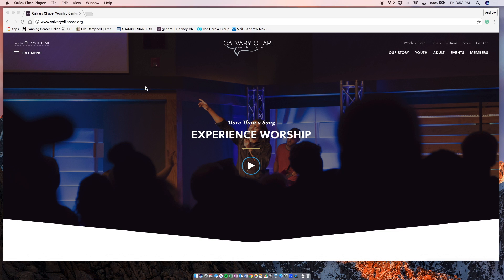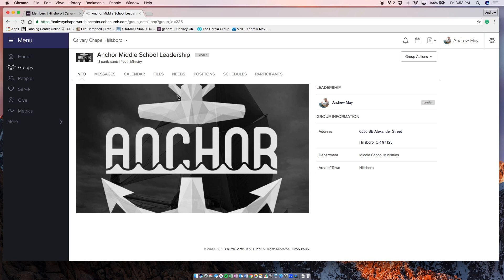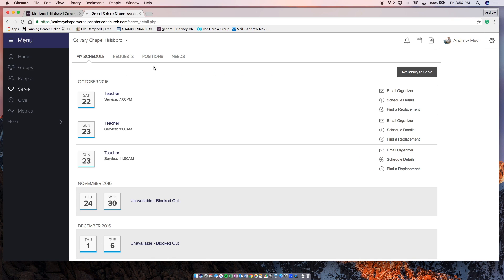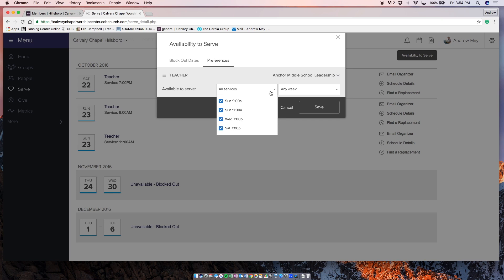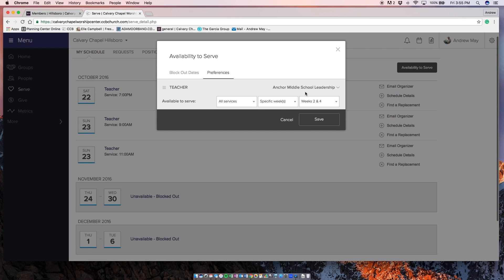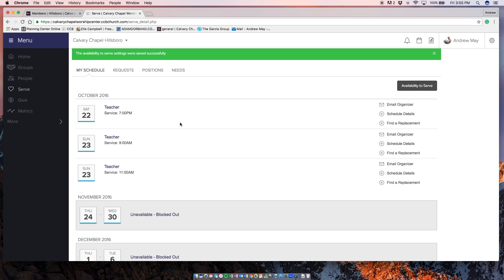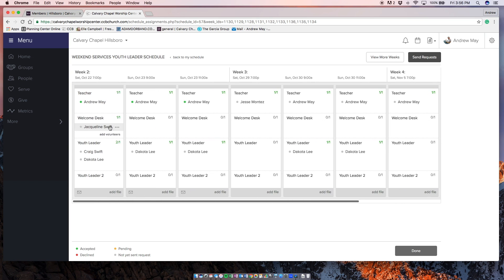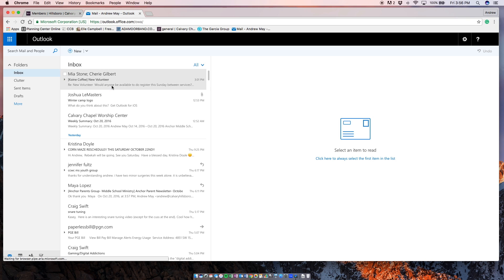How to use scheduling in church community builder : )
Video I made to help explain CCB scheduling